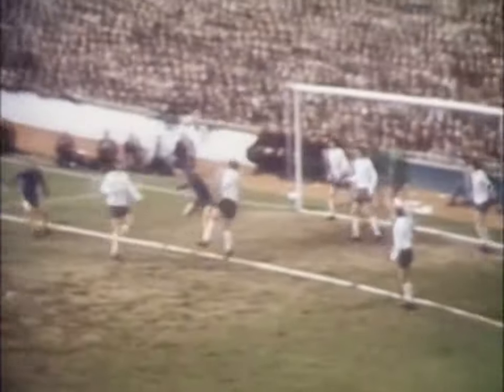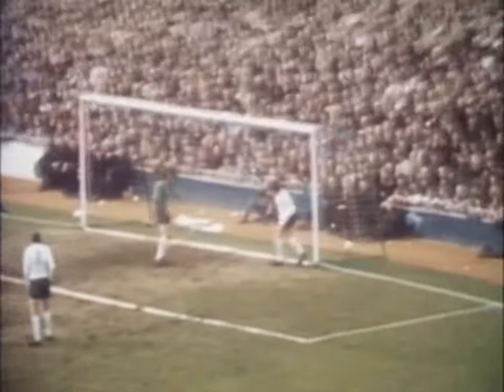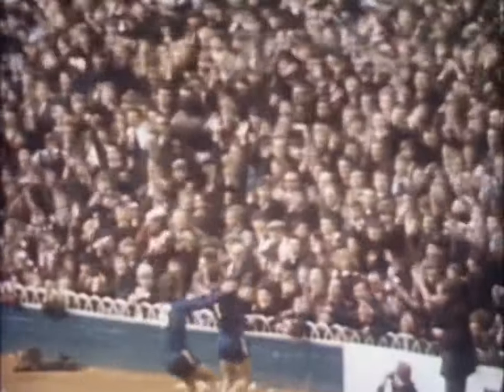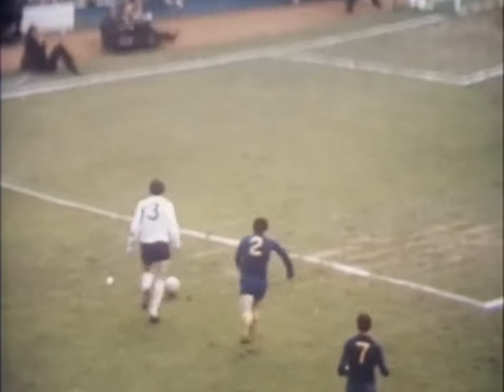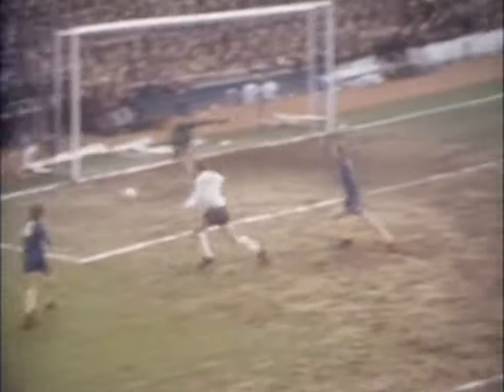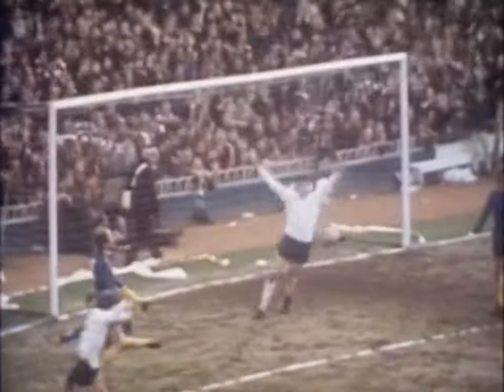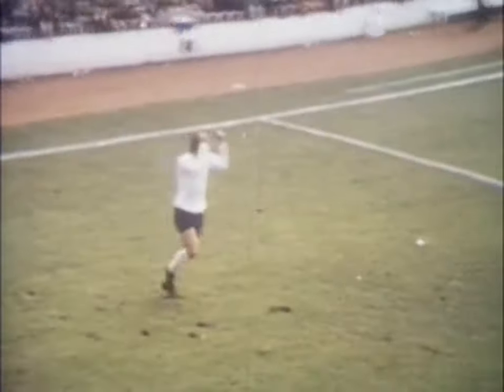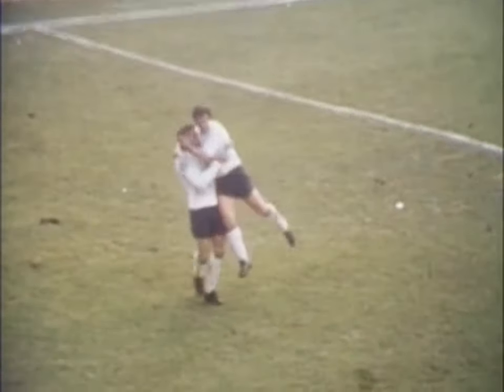Tottenham Hotspur 2-1 Chelsea 1970/71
Goal Scorers:

Keith Weller
Martin Peters
Martin Chivers